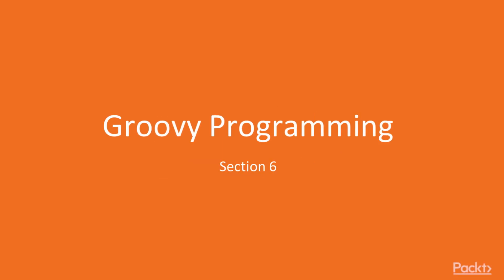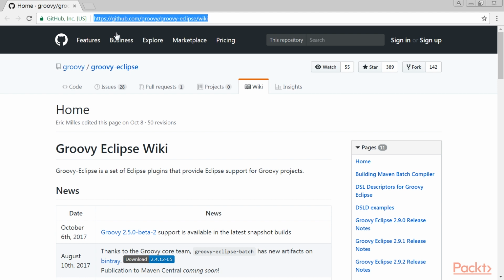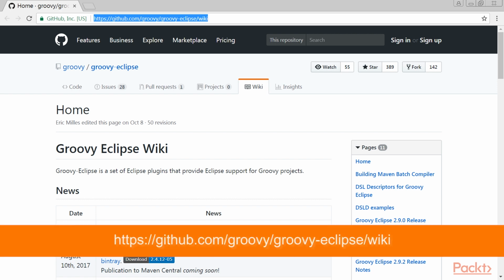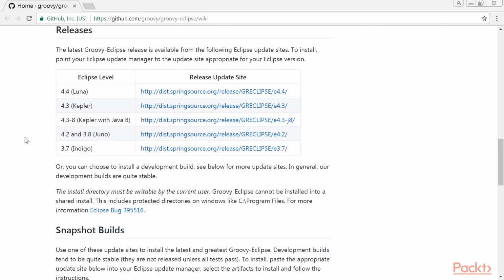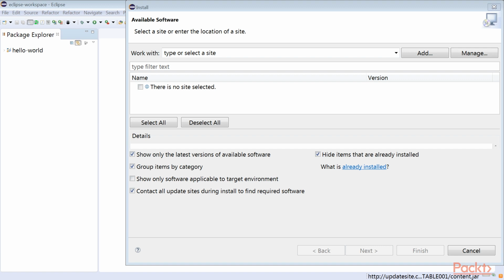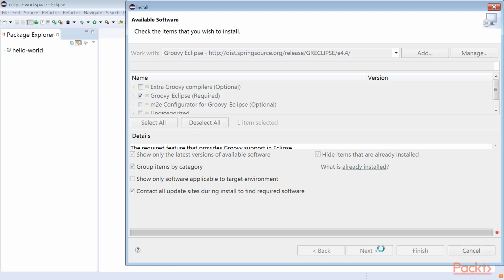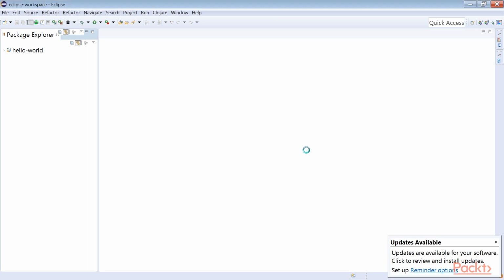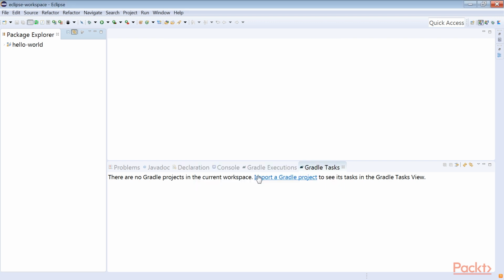Introduction to JVM Languages – Installing the Groovy Eclipse Plugin | packtpub.com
Groovy Eclipse, the plugin that adds Groovy support to Eclipse IDE, is on the Eclipse Marketplace. Let’s use it in our course.
• Install the Groovy plugin
• Switch to Java perspective